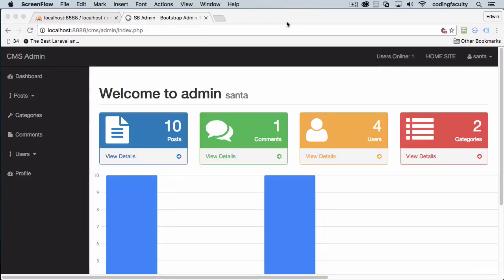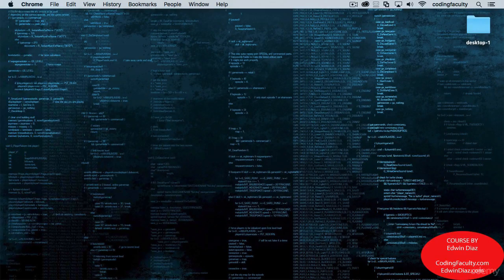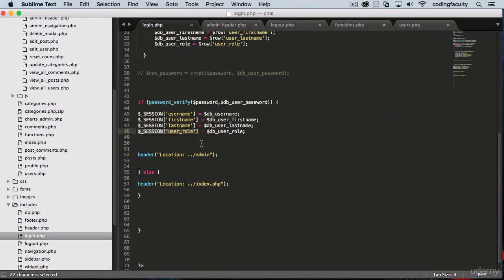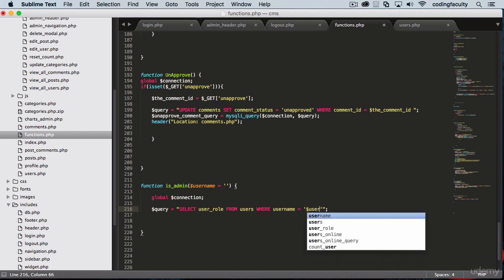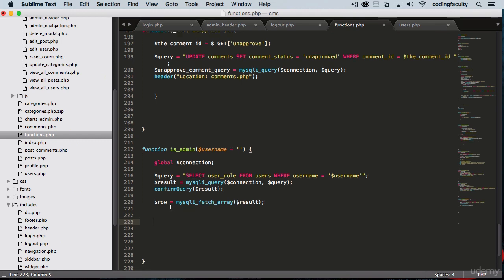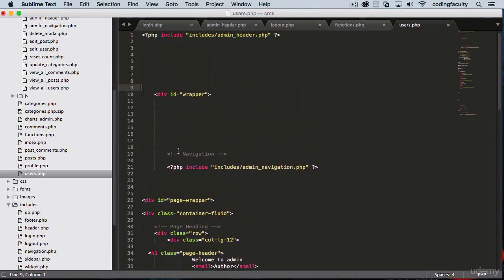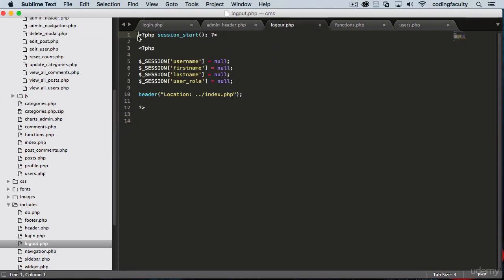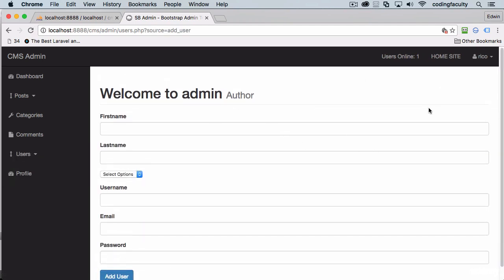1 Create a better admin detection feature - NEW REGISTRATION SYSTEM - PHP COURSE CMS PROJECT